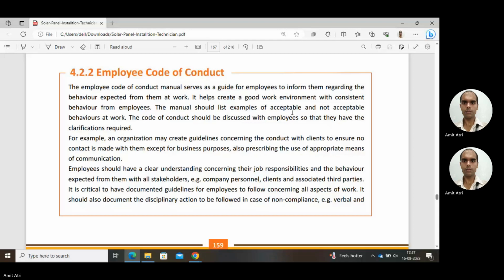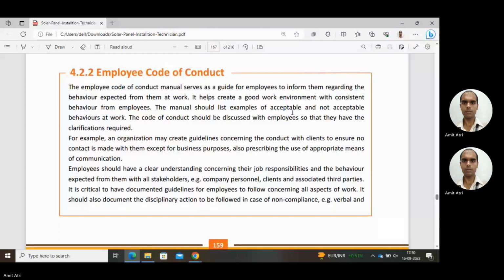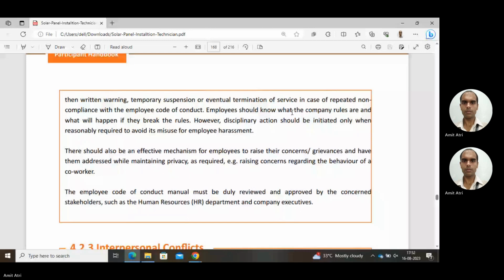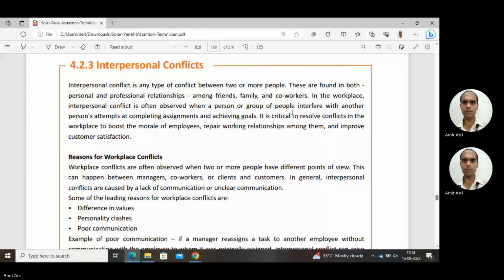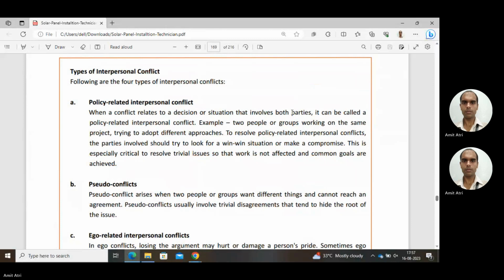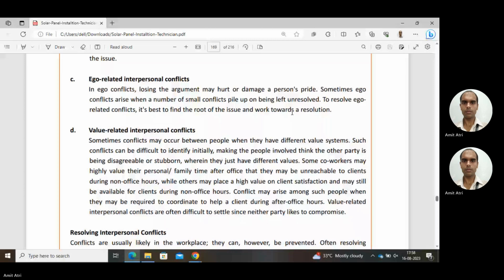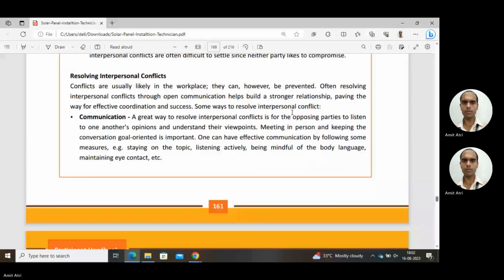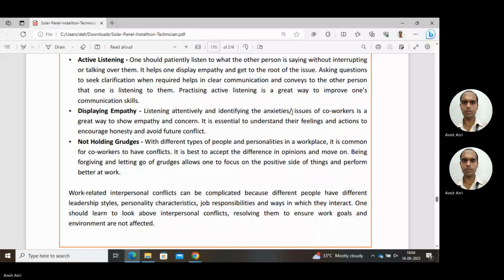Unit 4.2.2 & 4.2.3 Employee Code of Conduct; Interpersonal Conflicts